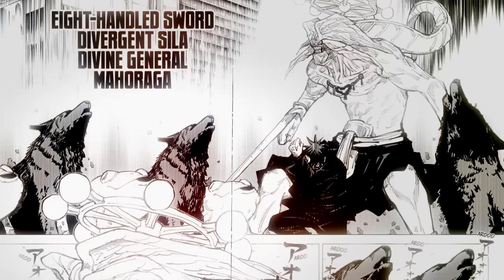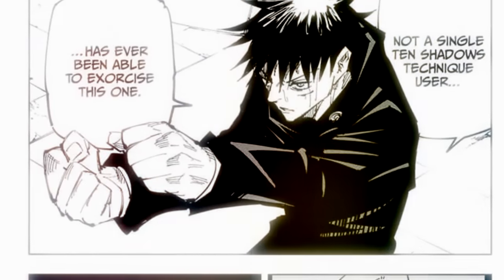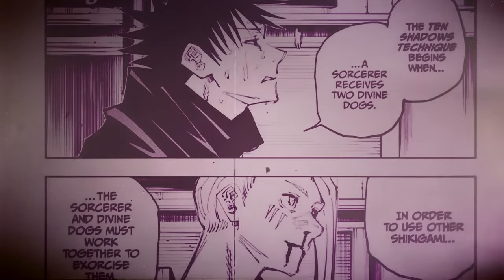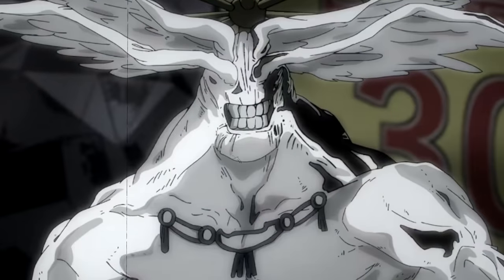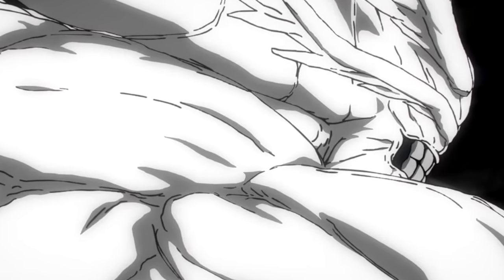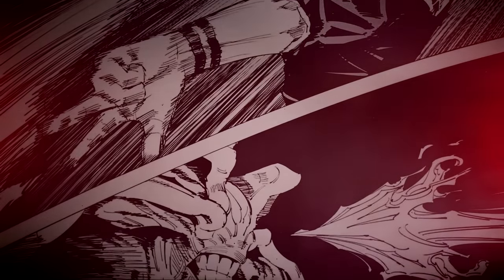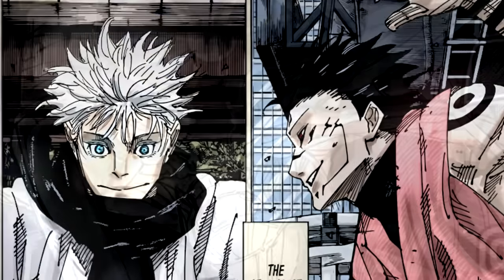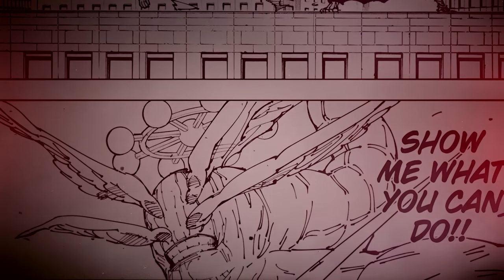How Strong Is Mahoraga? - Jujutsu Kaisen